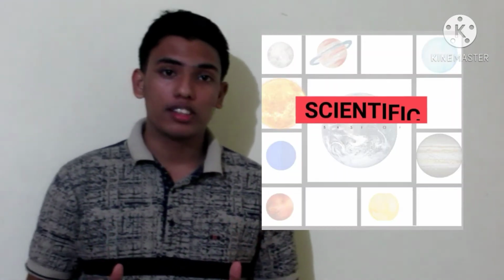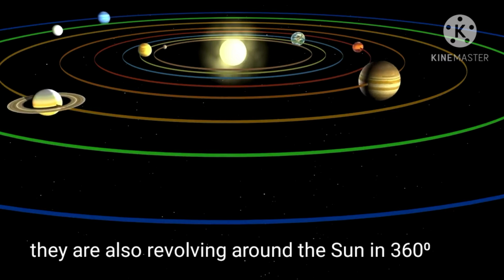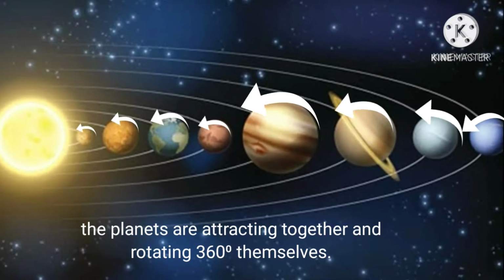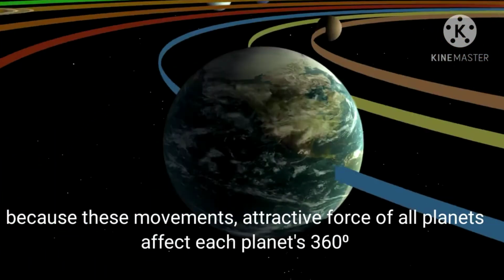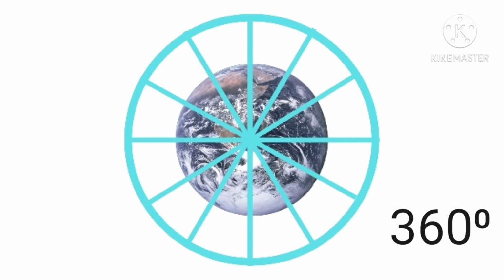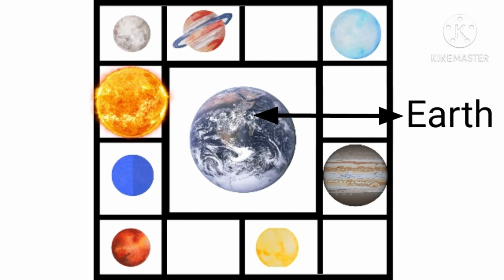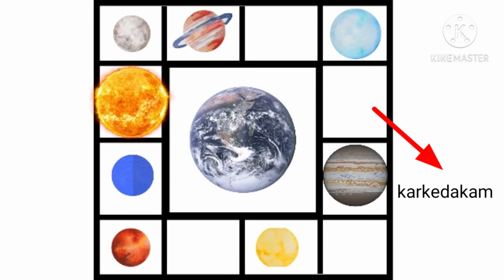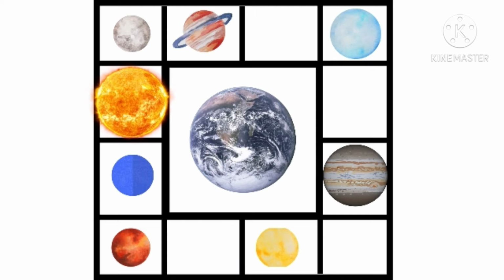Scientific base of JYOTHISHAM and fake history of MODERN Science episode 1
Scientific base of jodisham explained in English also reveals the true nature of indian science